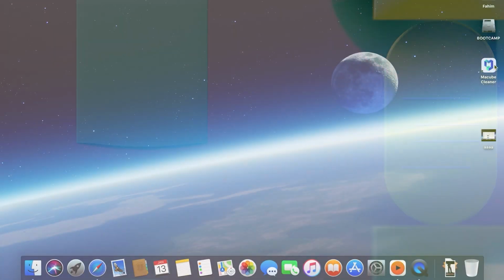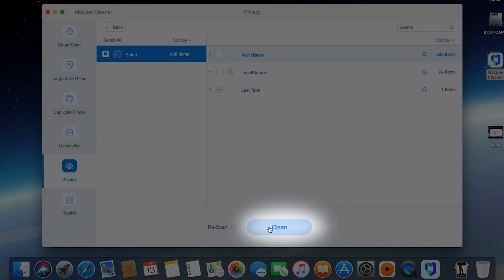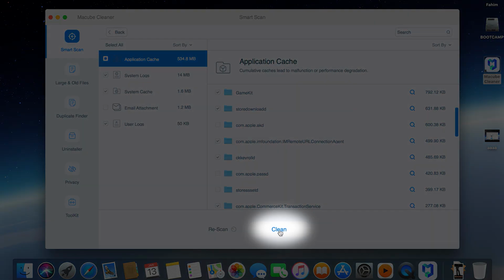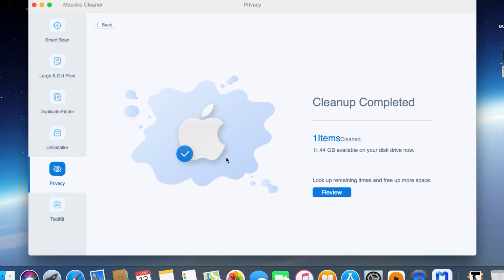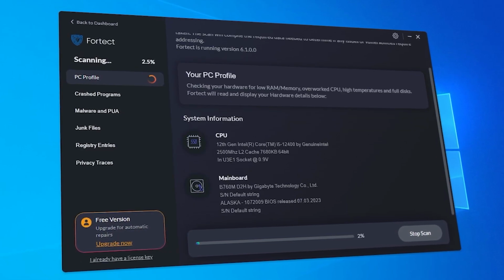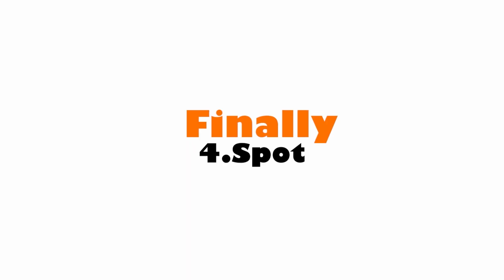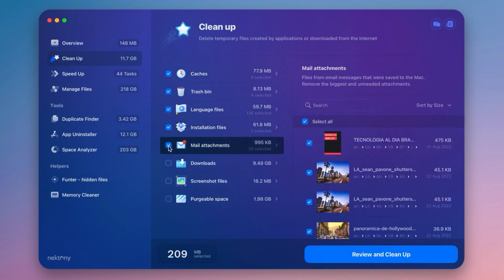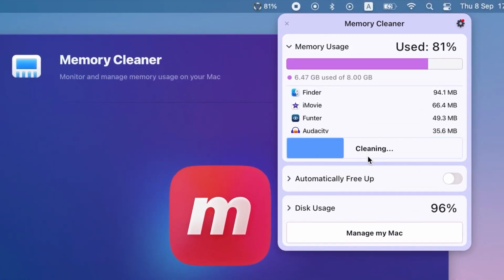4 Best Free Cookies Removal Software For Mac and Windows 2024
Where do I find cookies on my Mac?
How do I enable cookies on Mac?
How to enable cookies safari Mac?
This article compare 6 Best Free Cookies Removal Software For Windows/Mac

Timestamps:
00:11 Introduction of Macube cleaner and how to use it
01:32 Introduction of Fortect and how to use it
02:15 Introduction of CCleaner and  how to use it
02:46 Introduction of Spot and how to use it

Macube cleaner is very popular among Mac users around the world. It is a powerful Mac cleaner that integrates 8 functions. These functions are Junk Cleaner, Privacy Protector, Large & Old Files remover, File Shredder, Duplicate Remover, Extension Manager, App Uninstaller, Similar Image Finder. Any storage problems that arise on your Mac can be solved with Macube cleaner.
In addition, with the Smart scan function, it can quickly identify, scan, classify, and clean various stubborn files.

Other questions:
How do I clear cookies in Chrome?
How do I automatically delete cookies in Chrome?
What is the app that removes cookies?